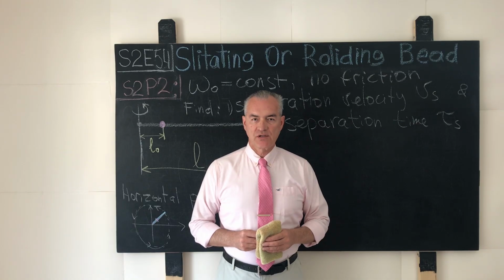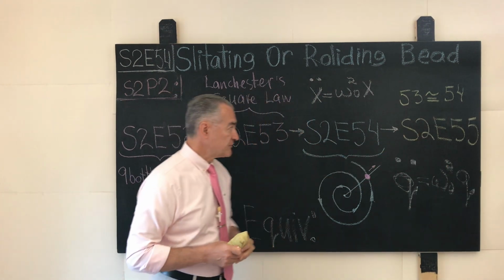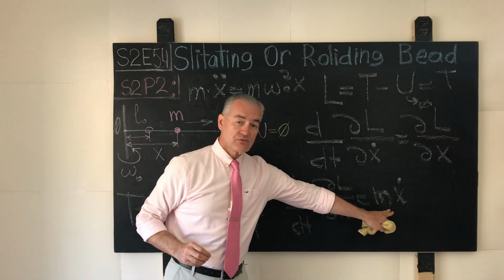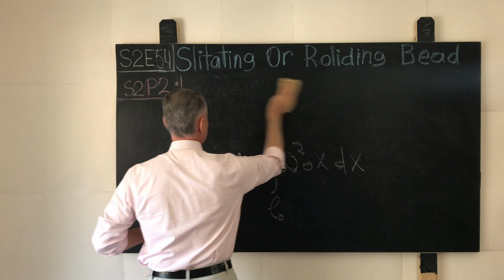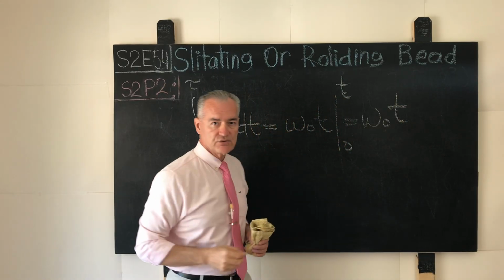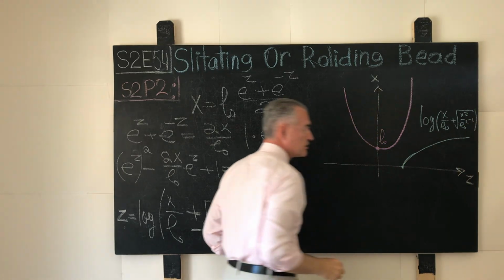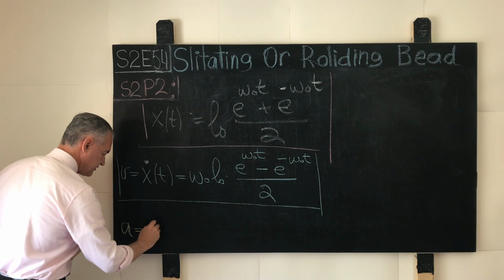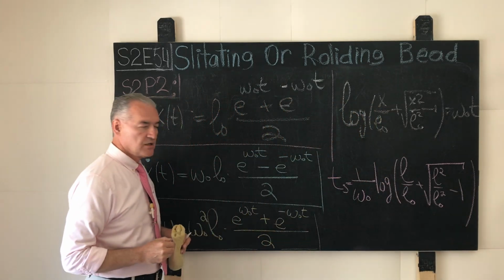S2E54: Slitating or roliding bead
Continuing the development of the "Mathematical Equivalence" story, in this episode we solve a typical theoretical physics verbal examination problem that deals with a bead that participated in two independent motions, sliding along an absolutely rigid massless rod that rotates in the horizontal plane.
Thus, SLIding + roTATING = SLITATING or ROtating + sLIDING = ROLIDING bead.
The ODE of order 2 that describes the time evolution of the quantities of interest in this case can be obtained in a number of different ways, via the,  fictitious, centrifugal force, if we attach the reference frame to the rotating rod, or via the Lagrangian formalism. In this episode we show both approaches.
Next, we, again, show the solution of the obtained ODE in slow motion by separating the variables in two stages: by separating the first derivative of x(t) from x(t) and by separating x from t next.
In the process we evaluate a useful integral and develop the solution of this problem in a complete isolation from the solution of the "fighting armies" or the "Lanchester's Square Law" problem that we constructed in the previous, (Season 2) Episode 53.
With the bead's separation velocity and separation time on the books we are now in a position to showcase how exactly does the approach or the idea of "Mathematical Equivalence" works.
That is the subject of the next episode, Season 2 Episode 55.